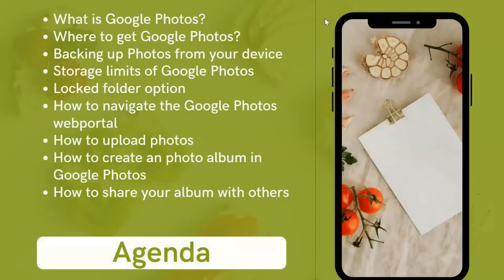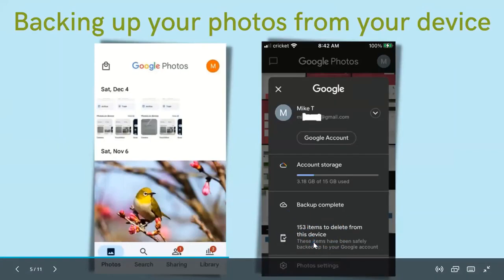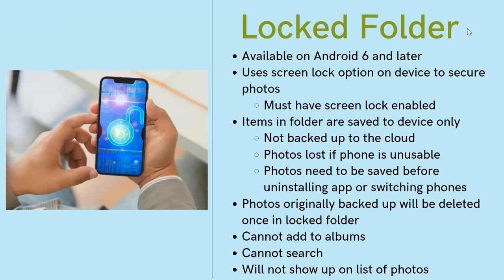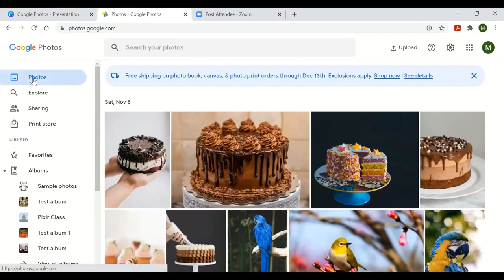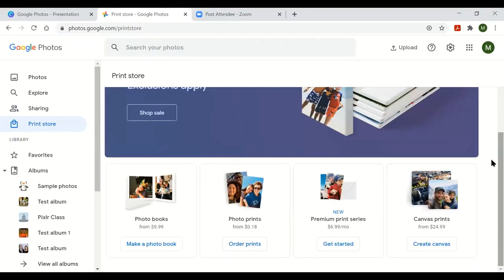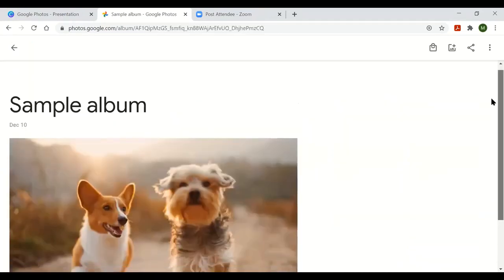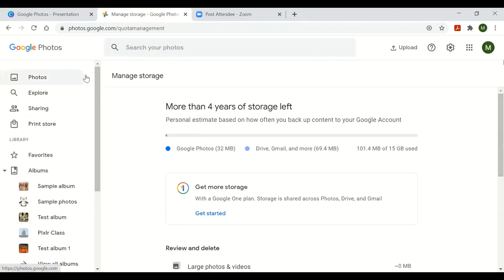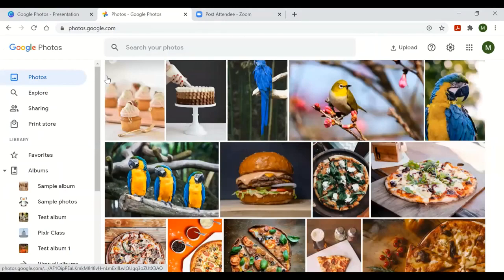Tutorial: Google Photos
Learn to store and organize digital images with Google Photos. We demonstrate how to upload, make edits, create albums and share your photos all in one place.